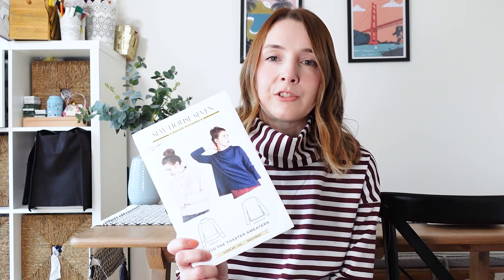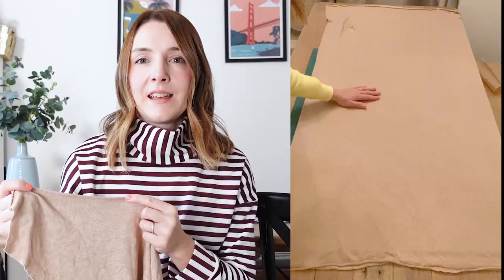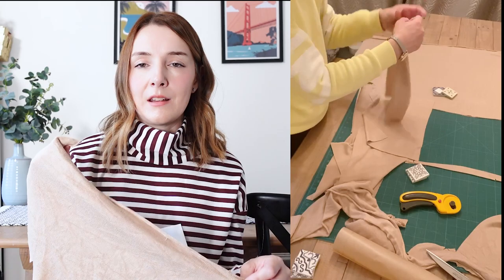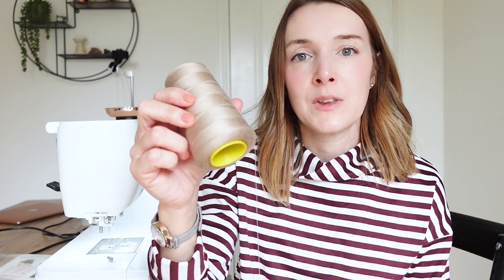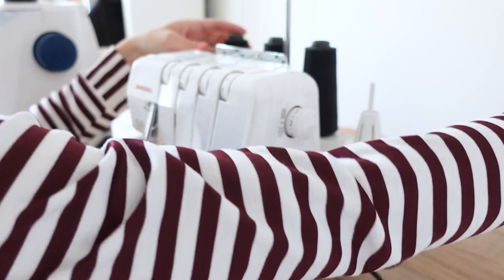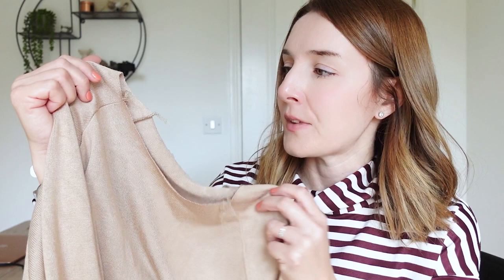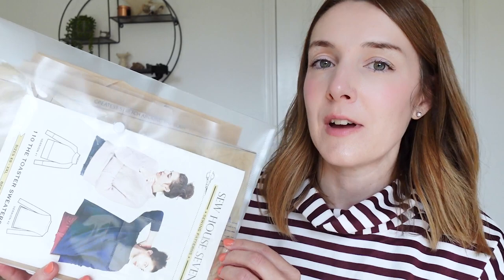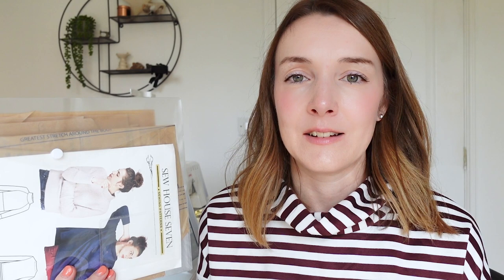Sew-along | Sew a Toaster Sweater by Sew House Seven with me | How to Sew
You can also follow me over on Instagram @secret_life_of_a_seamstress for more photos and behind the scenes sewing and making.

Stripe Ponte Roma fabric from Minerva (currently unavailable sadly)

My pattern weights are from By Brydie, you can find her lovely shop
The sewing machine I use is a Janome Atelier 6
My cutting mat
My rotary cutter
My fabric scissors

Sally xx